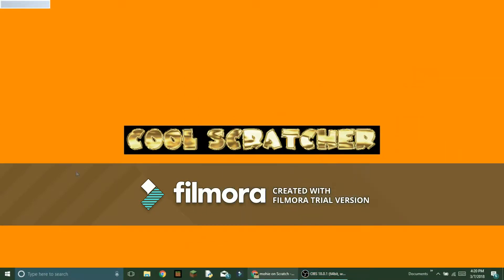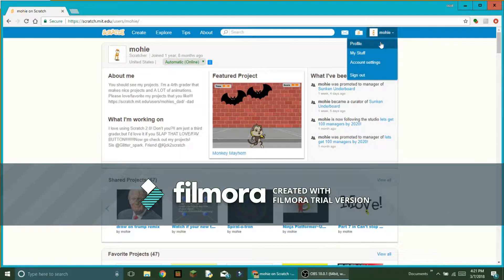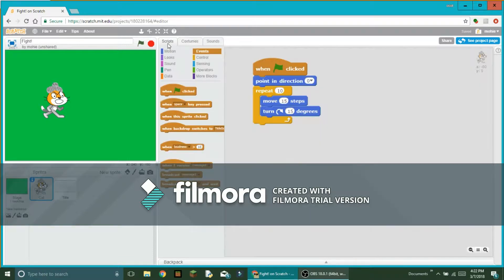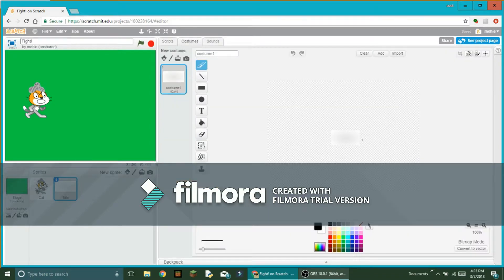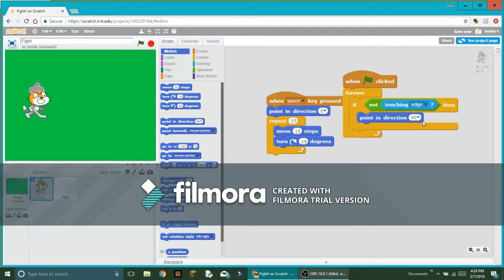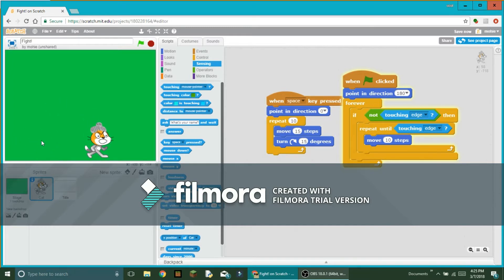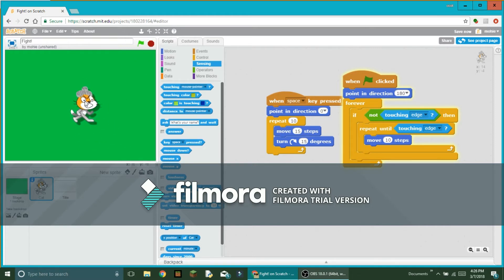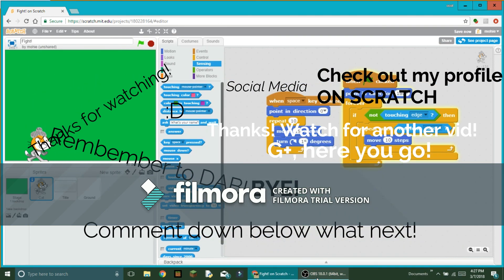Scratch Tutorial - Knight game!! (1)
Hal a loo ya, people!
I'm back with a scratch tutorial!
This vid ultimitly stands out on my other videos because of...
EDITING!
Sorry about the watermark, free editor other than FILMORA will be used after!
HIT THE SUB BUTTON!
PLUS THE BELL! *ding*!!!
:D
WEBSITE,  NOW PROPERLY FUCTIONING!
:D
BYE!!